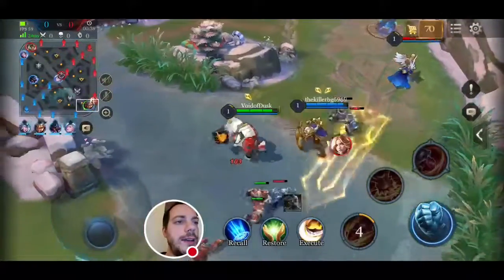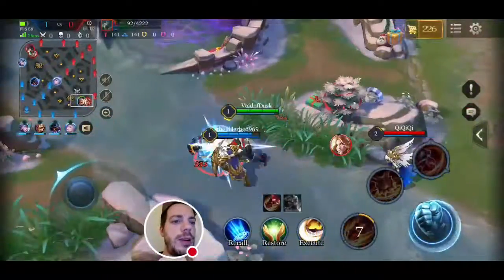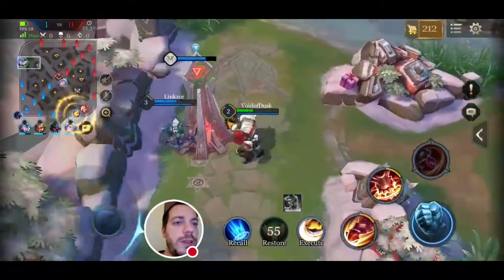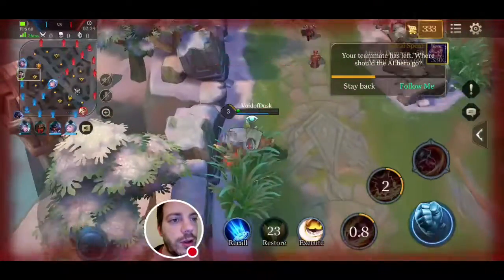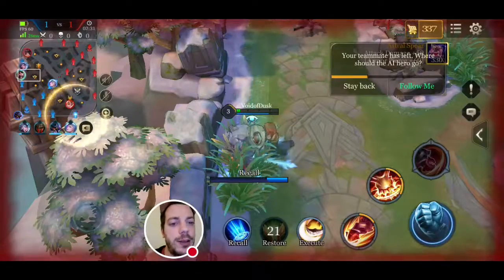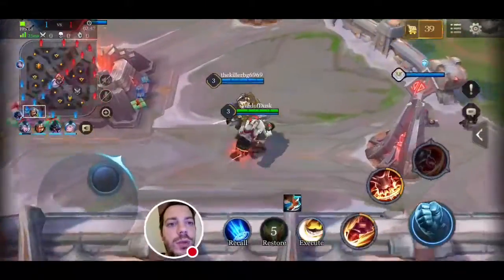SKUD BURST DAMAGE - Smashing enemies | Arena of Valr /AOV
Hey guys,

I love Skud for the fact that he is so incredibly bursty. So check out some gameplay of how to sustain in lane and smash some enemies!